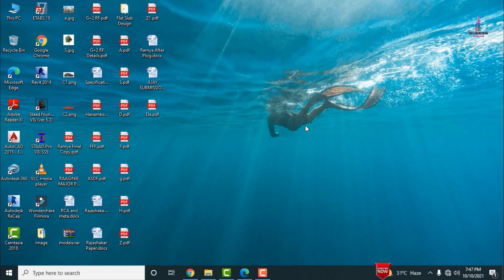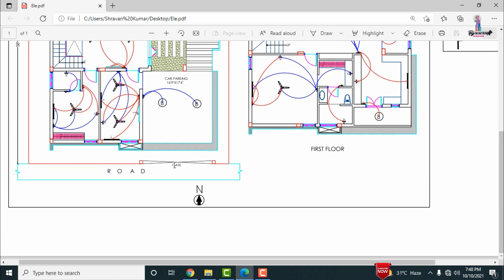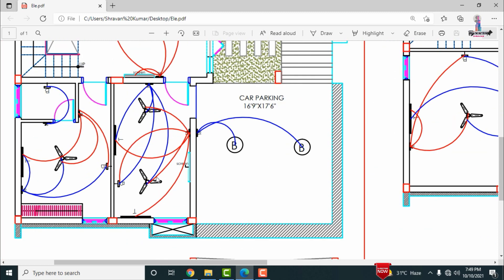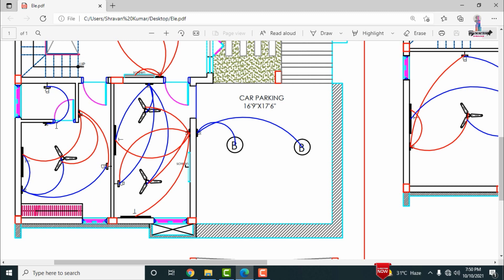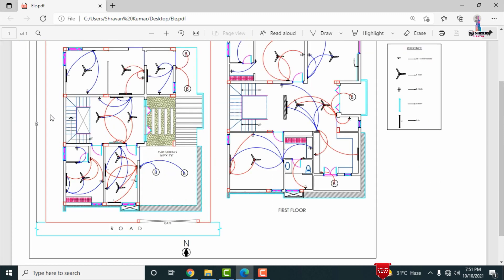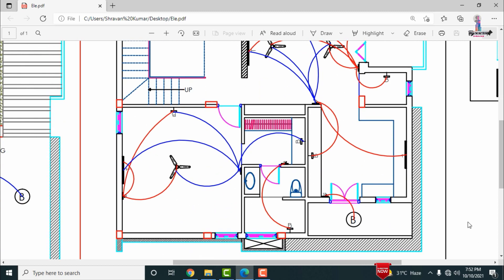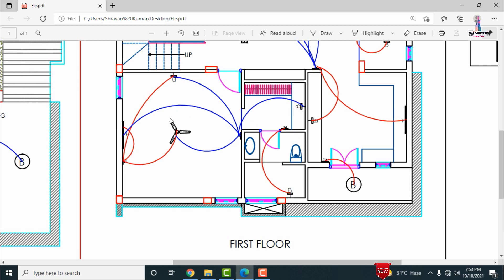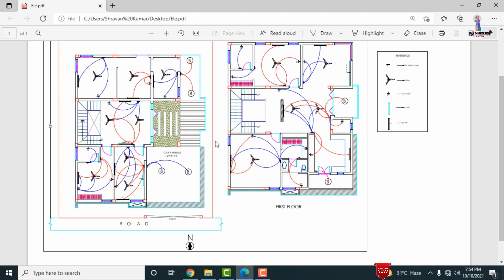Electrical Floor Plan G+1 duplex House | electrical plan in CAD | building design | Civil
Memberships link

In this Video lecture you are able to learn about Electrical Floor Plan G+1 duplex House | electrical plan in CAD | building design | Civil |